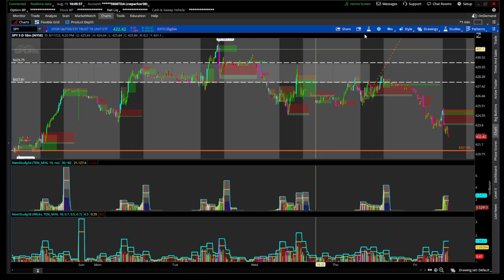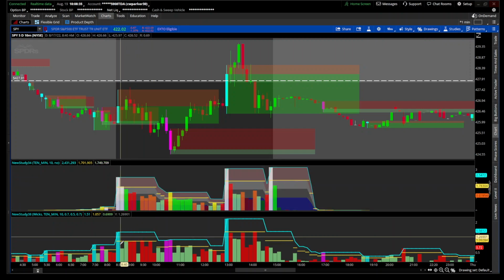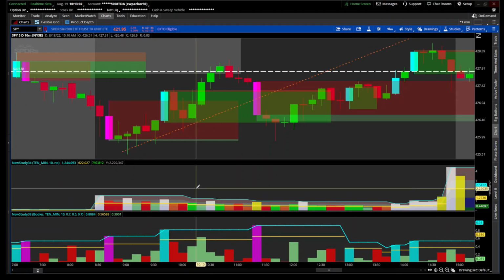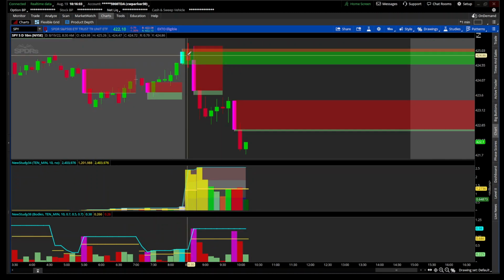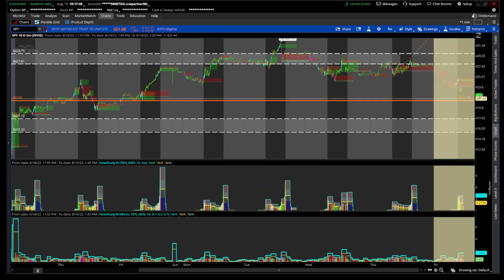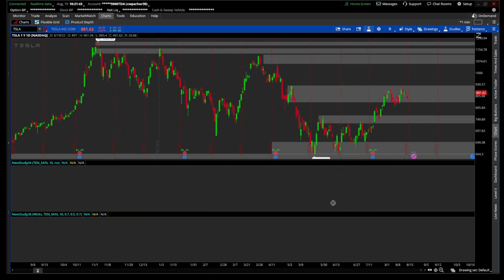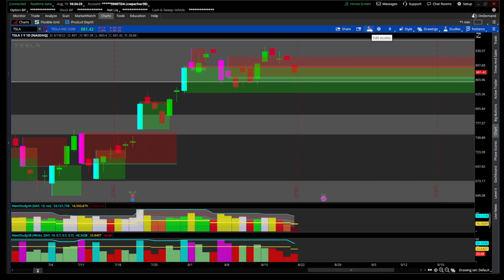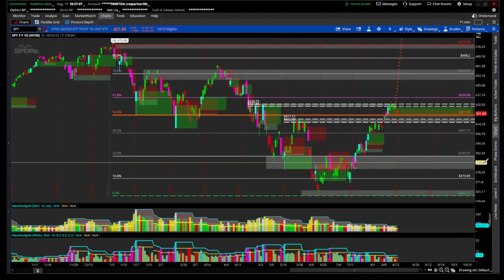Thinkorswim Volatility Candles MTF indicator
The Volatility Candles MTF indicator tracks the highest candle and volume on average to detect significant areas of price volatility. It can be used to indicate areas of support and resistance and momentum.